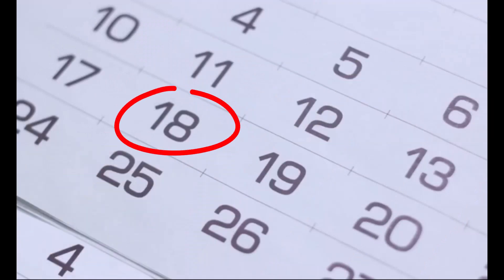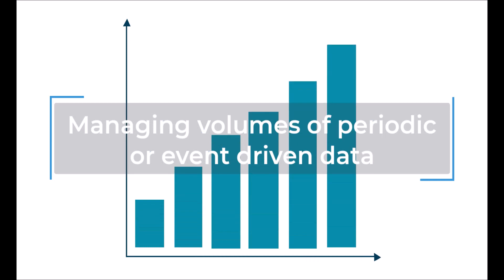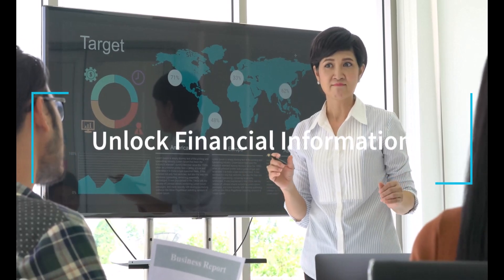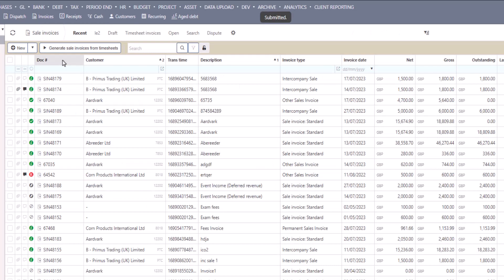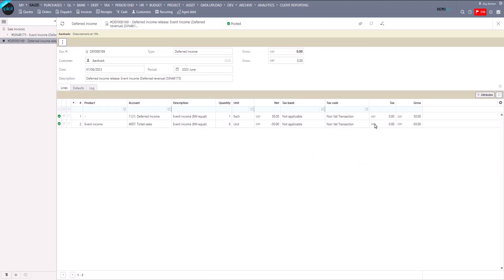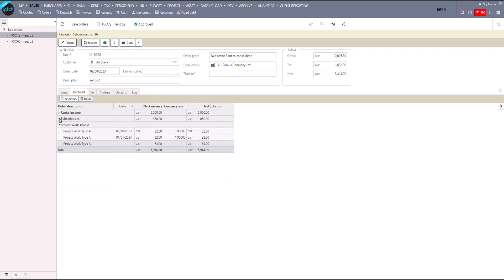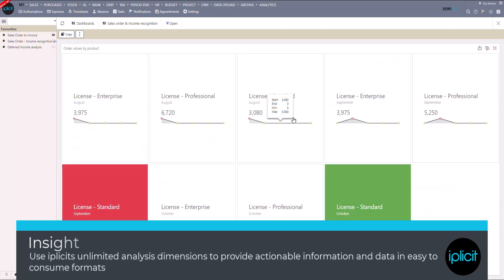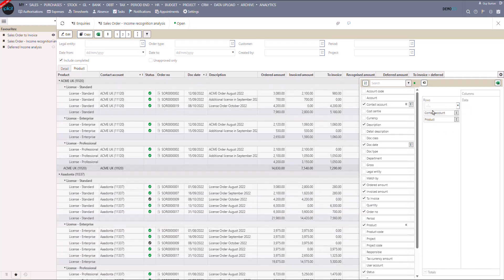iplicit Deferred Income and Revenue Recognition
Automating revenue recognition with iplicit.

Revenue recognition has traditionally been one of the most laborious parts of a finance team’s workload. Often completed in spreadsheets, with staff manually collating information from various sources and making manual adjustments, iplicit can automate the whole process, reduces errors, and save finance teams literally hours every month.